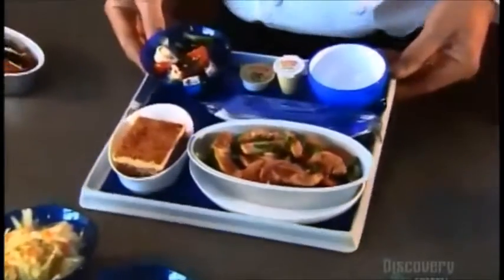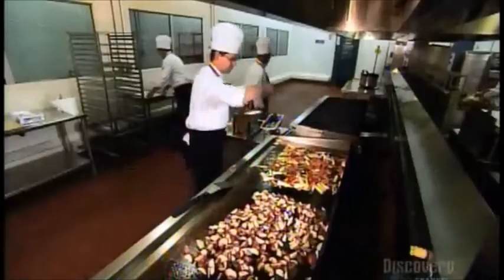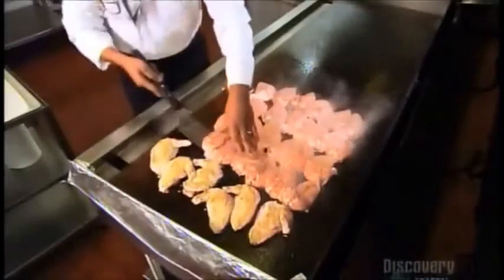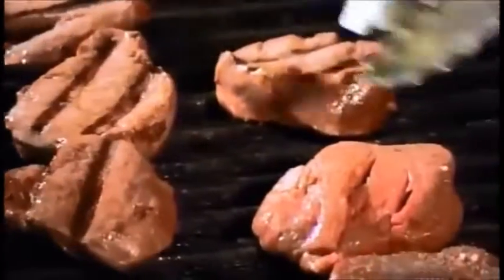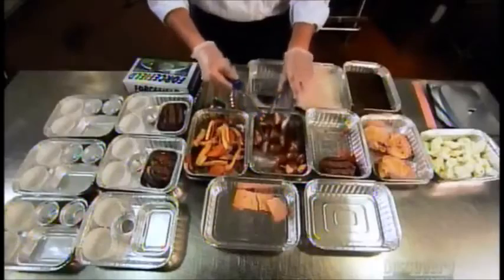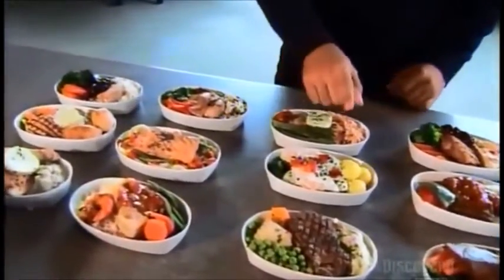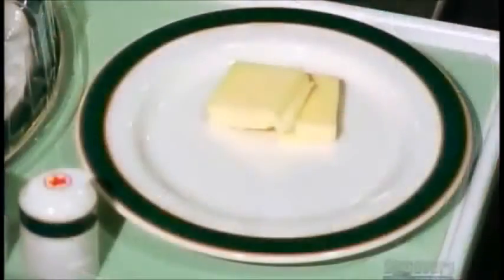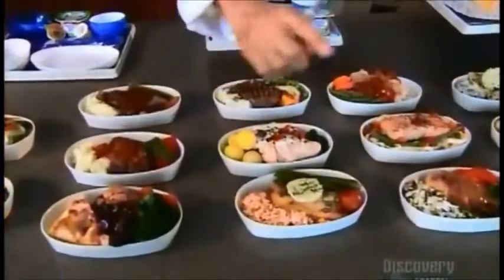How It s Made Airline Meals